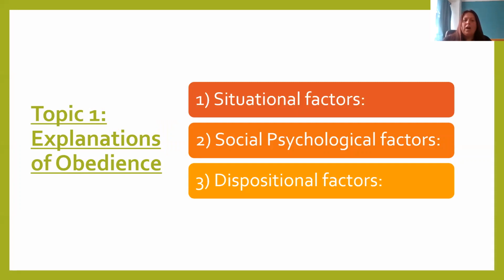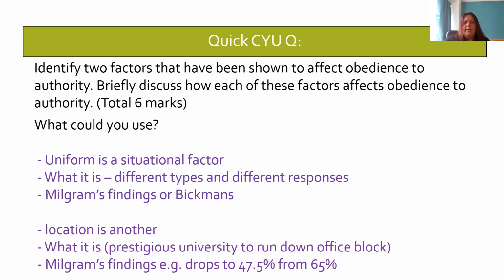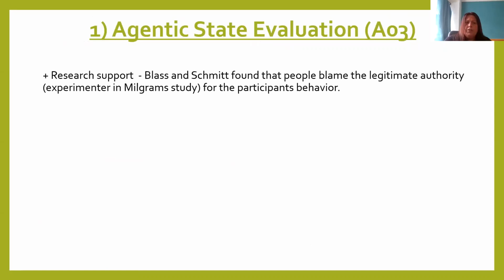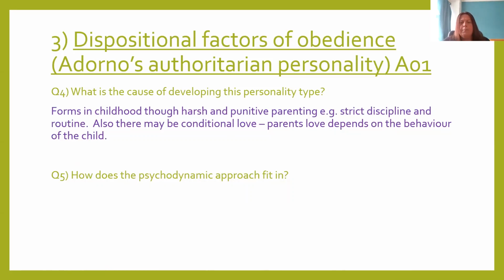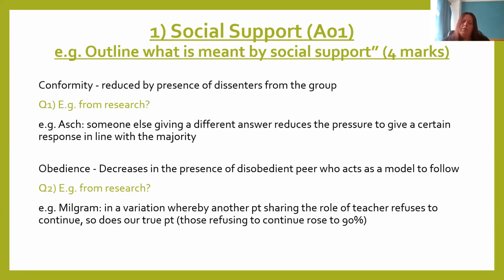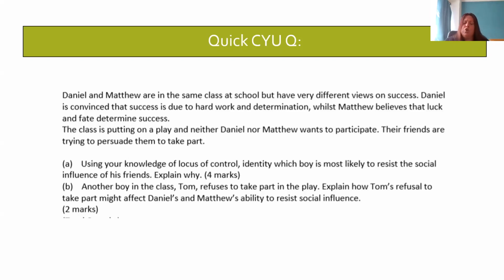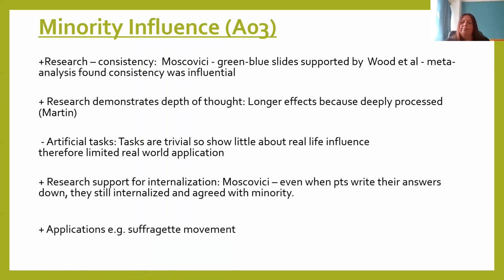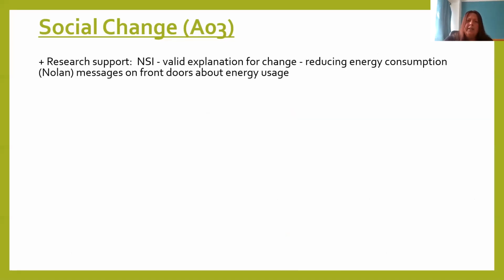Social Influence Revision the Tricky half! Trim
Revise Social Influence for AQA Psychology A-level